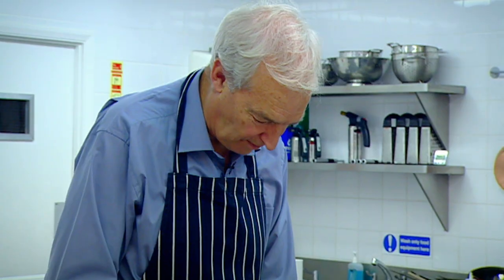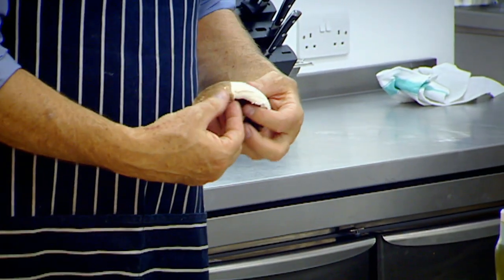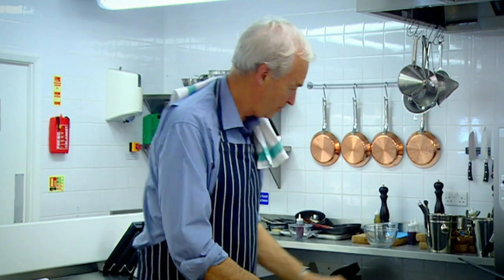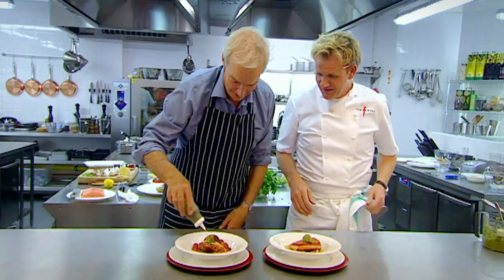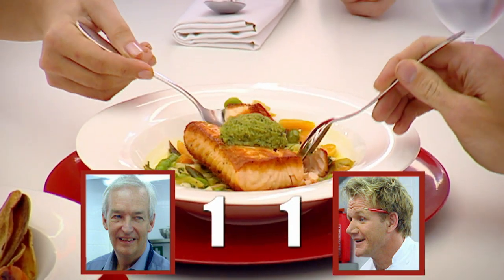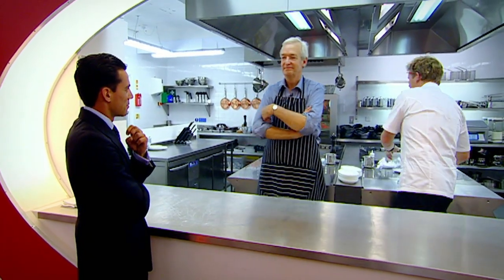Jon Snow Gets A Special Gift | The F Word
Jon Snow receives a special gift from Gordon after they battle to cook the best salmon!